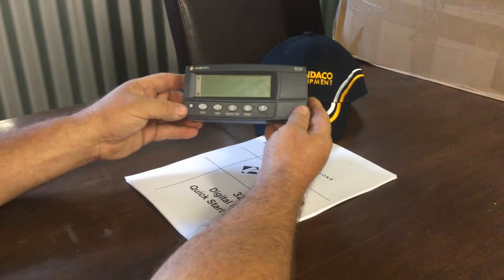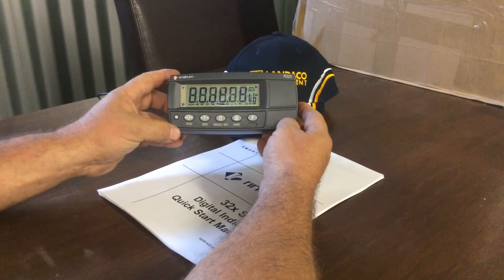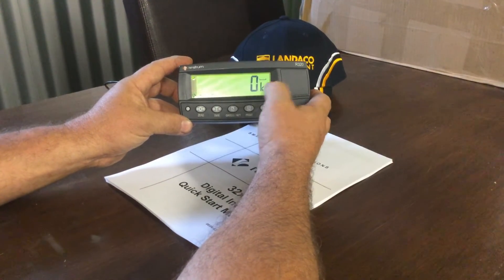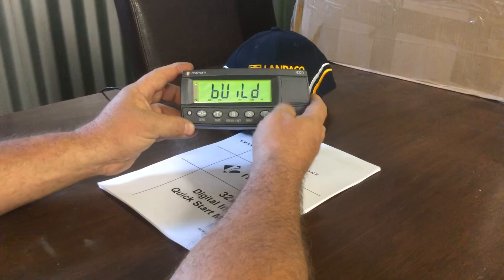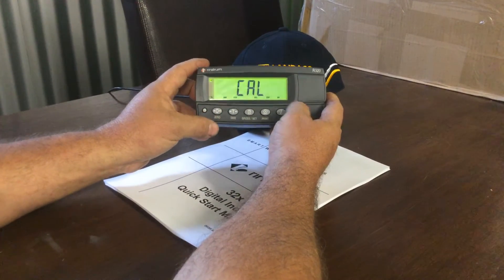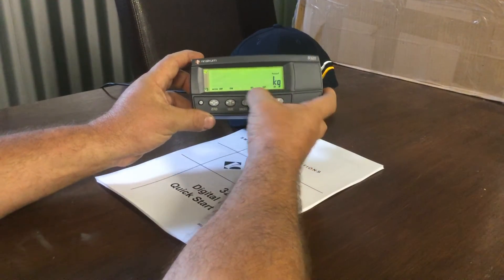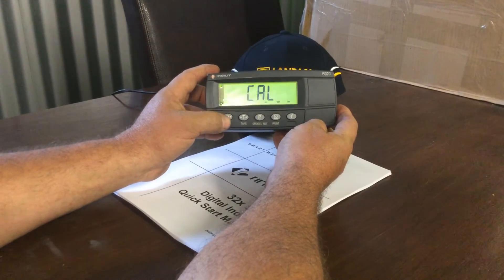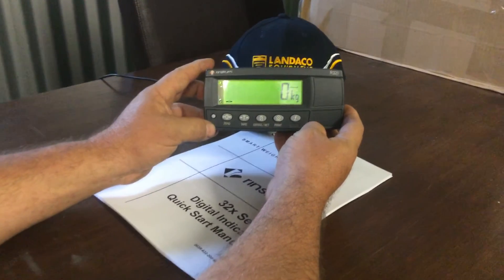Landaco Equipment - Rinstrum R320 Zero Calibration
Landaco Rinstrum Weight Scale Zero Calibration

Proper calibration of your Rinstrum R320 weight indicator is essential for accurate weight scale performance. In this instructional video, Landaco Equipment demonstrates the correct zero calibration procedure to ensure accurate spreading rates and maximum efficiency from your equipment.

The Rinstrum R320 is fitted to many Landaco spreaders, providing precision weight measurement for consistent application rates. Correct calibration helps:
- Prevent under or over-application of fertiliser
- Reduce input costs through precise distribution
- Ensure consistent crop nutrition across your fields
- Extend the working life of your spreader

This straightforward guide walks through:
1. Pre-calibration checks
2. Accessing the calibration menu
3. Completing and confirming zero calibration

For comprehensive support with your Landaco spreader, visit landaco.com.au to explore our full range of precision spreading equipment, parts, and maintenance services.